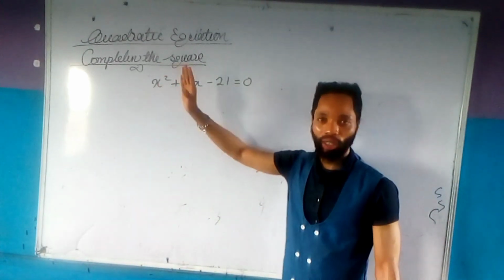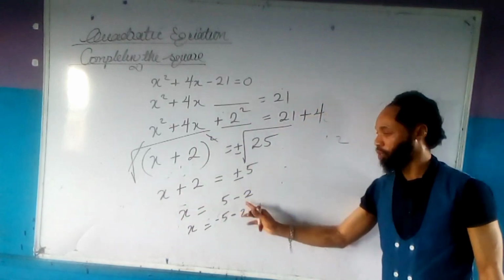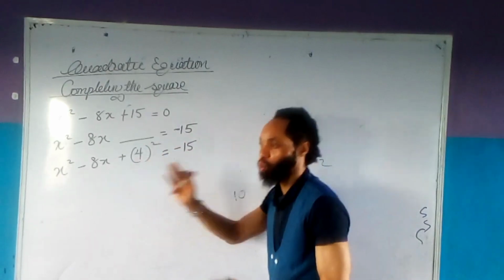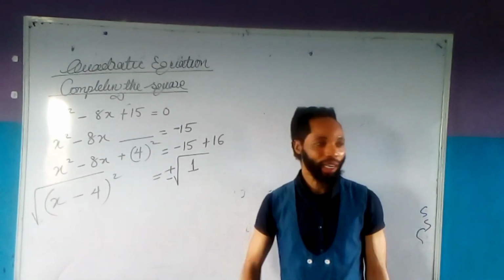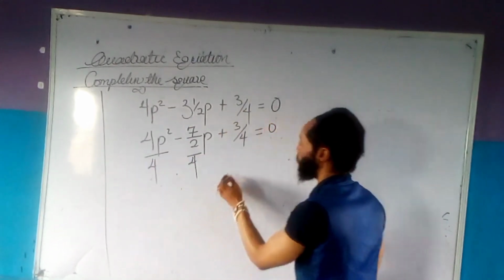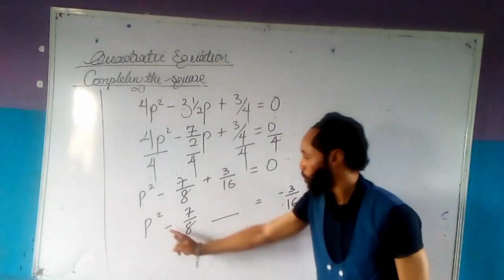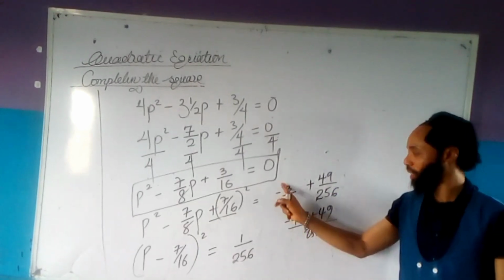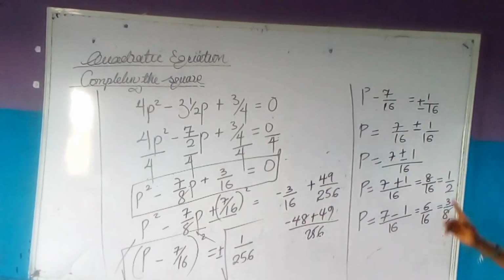Completing the square method: simple and complex examples explained